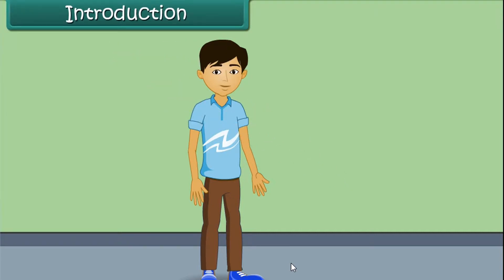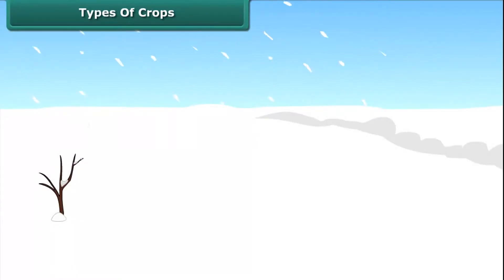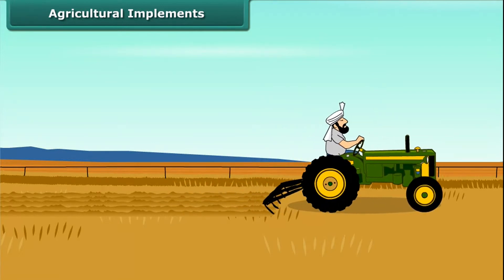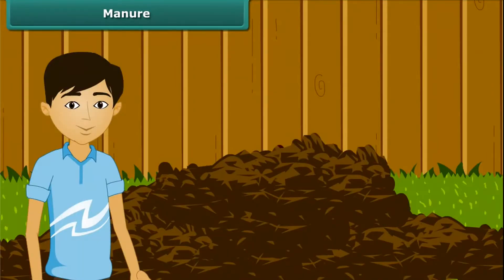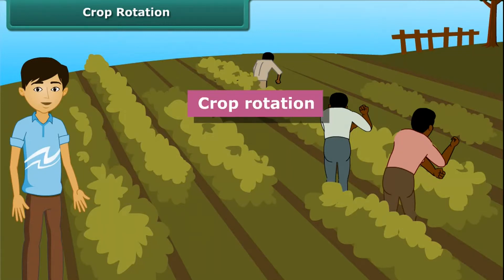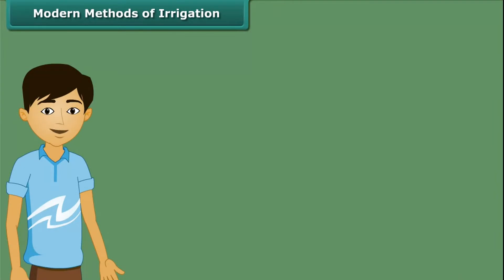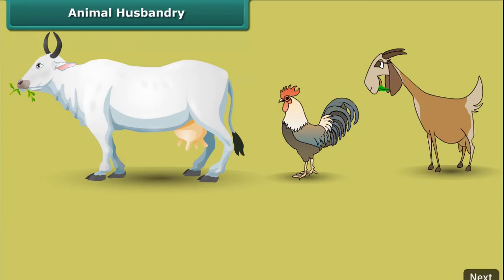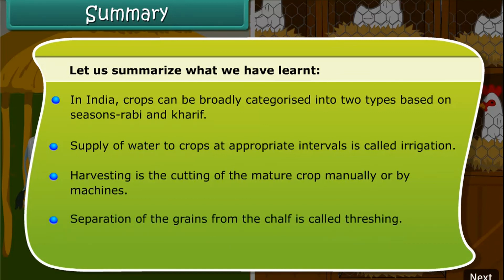8th Science Crop production and its management